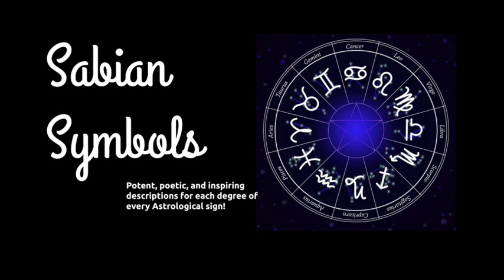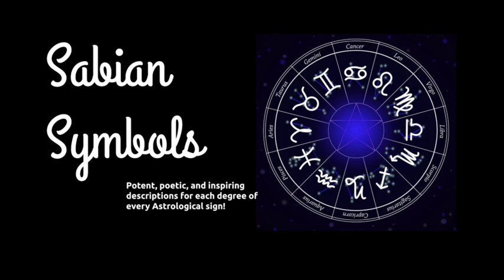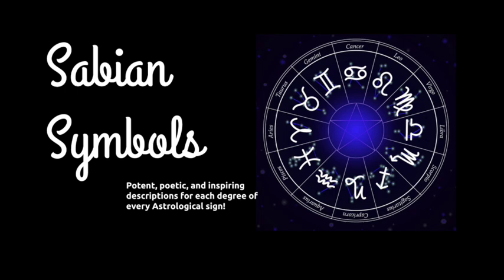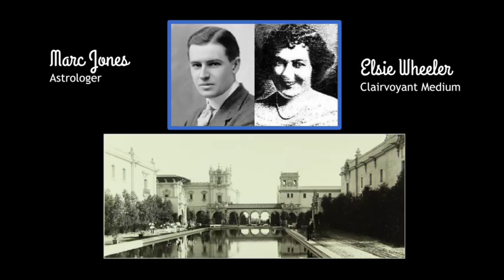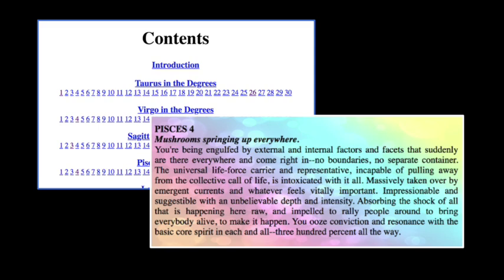A Whole New Way to Align with your North Node Energy!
👩Mrs. Maya Joy KahNah is an Ordained Minister - and clairvoyant psychic reader - who is on a mission to help everyday people connect with their spiritual guidance, achieve their life's purpose, and reunite with their one true love.